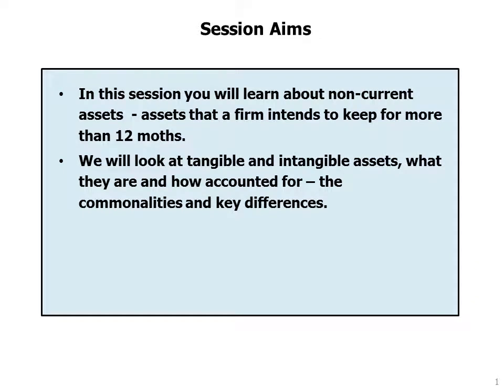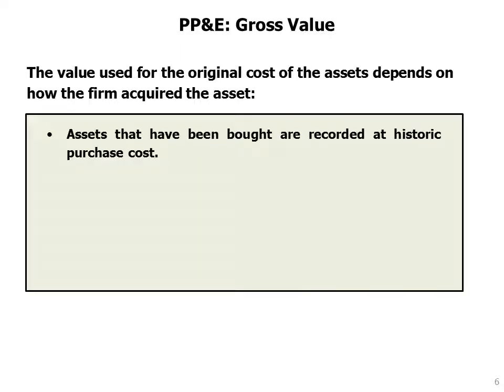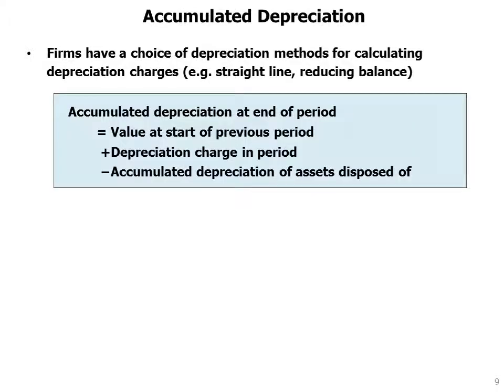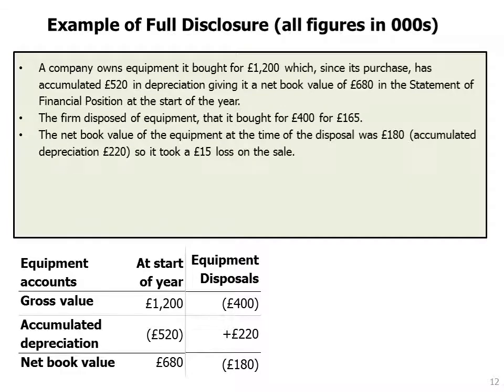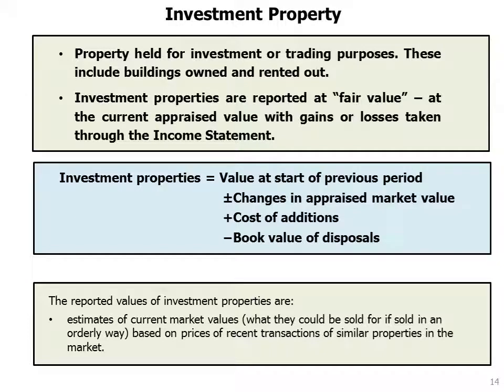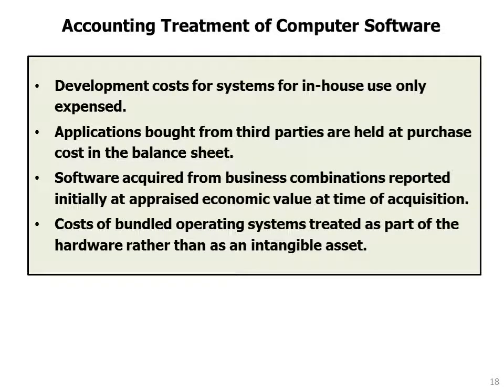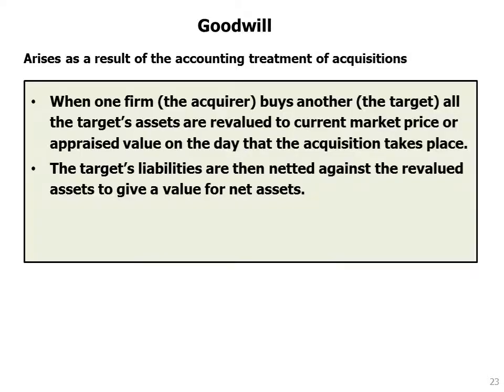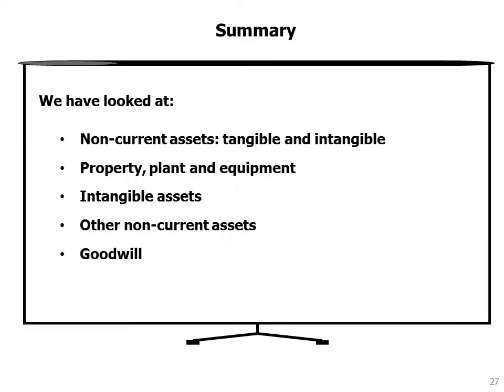06 Non current Assets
06 Non-current Assets
Introduction to Financial Accounting and Performance Appraisal